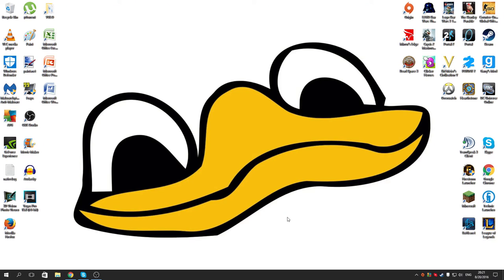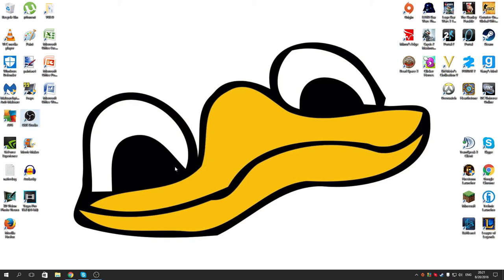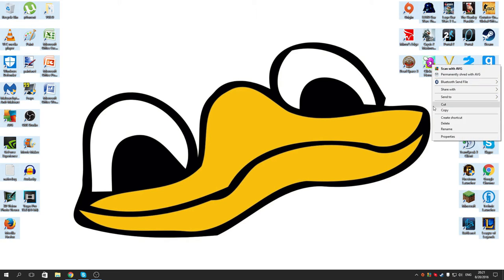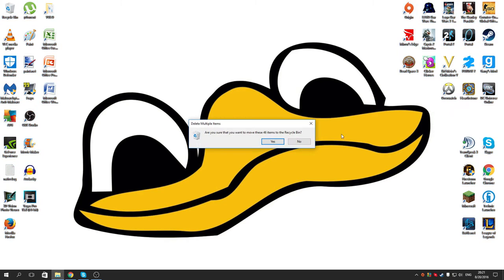how to clean ur desktop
yes that's my real voice